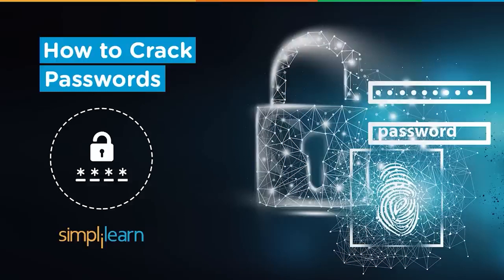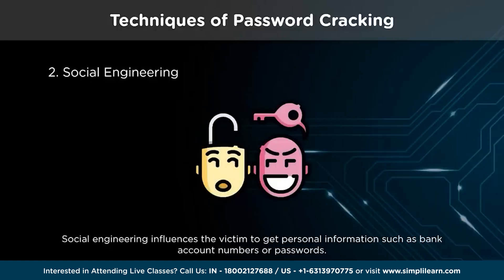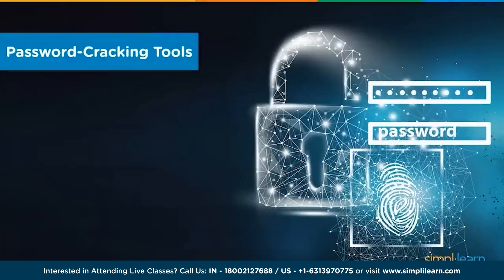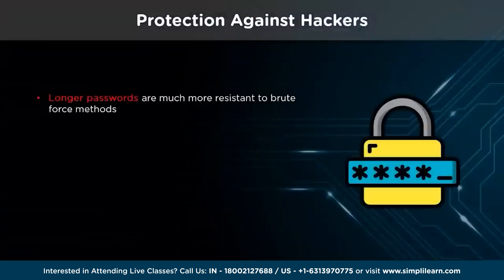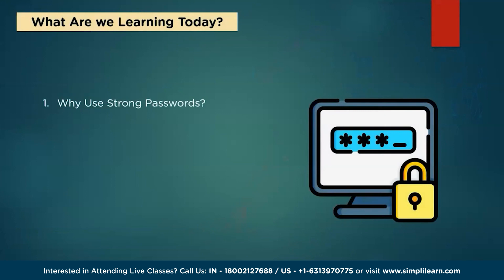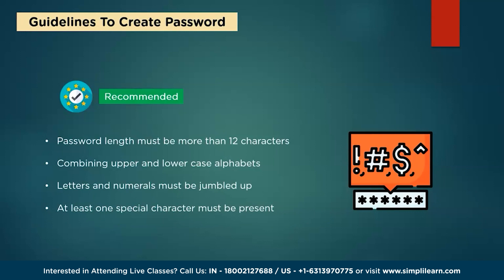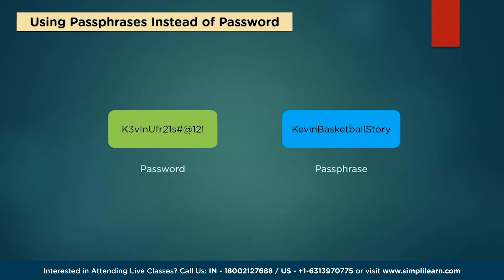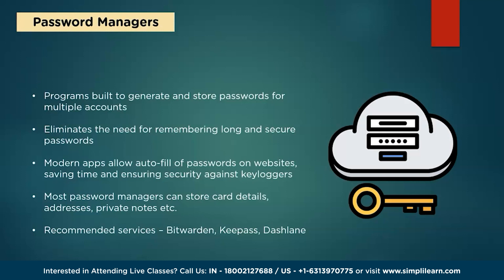🔥 How Hackers Crack Any Password? | Tips To Create A Strong Password | Simplilearn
In this How Hackers Crack Any Password? informative tutorial, we delve into the techniques used by hackers to crack passwords, shedding light on their methods and motivations. We'll explore common strategies like brute force attacks, dictionary attacks, and more. Discover how to protect your online accounts and data from these threats. Whether you're a cybersecurity enthusiast or just looking to bolster your online security, this video provides invaluable insights into the world of password cracking.

✅ Key Features
- 8X higher interaction in live online classes conducted by industry experts

✅ Skills Covered